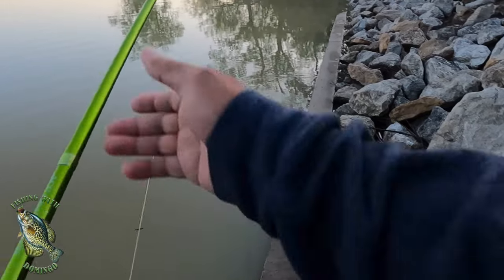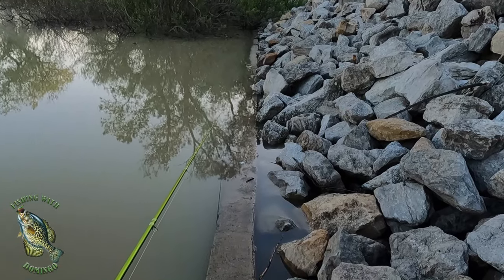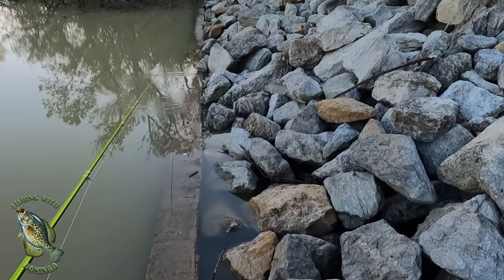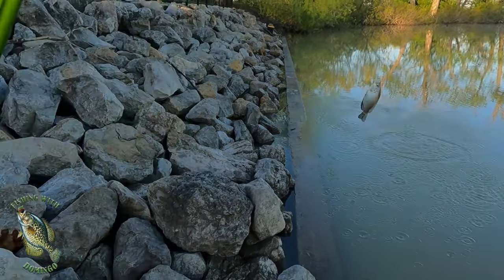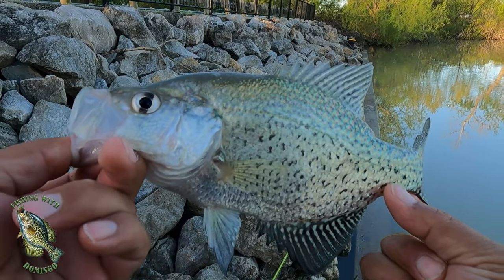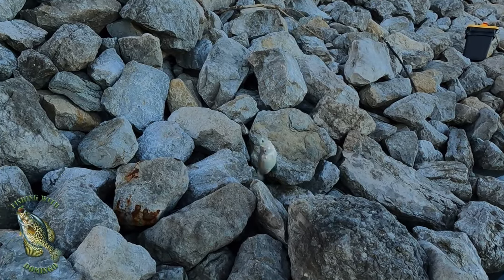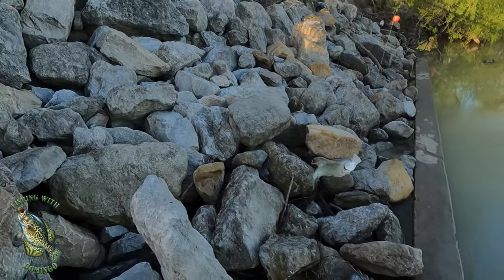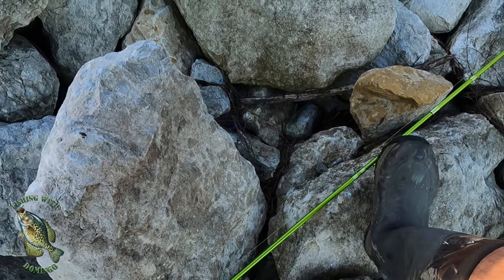Crappie Fishing from the bank 2024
Crappie Fishing from the banks 2024 was amazing!!